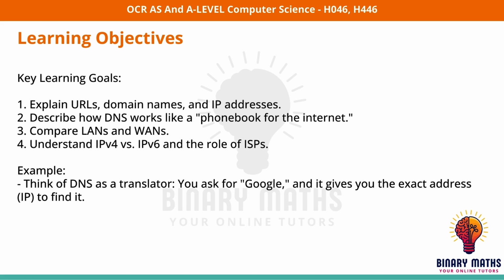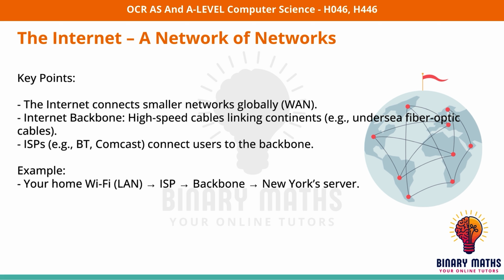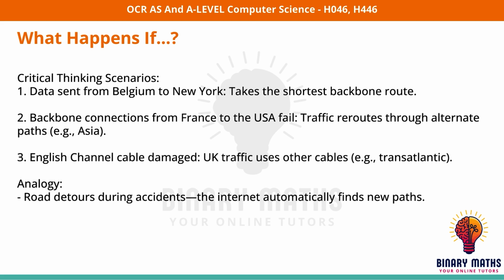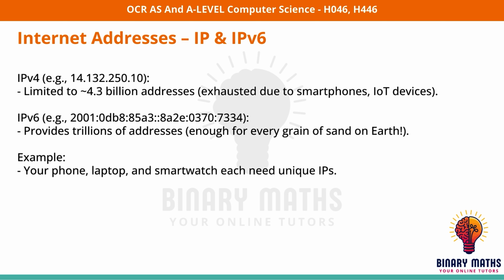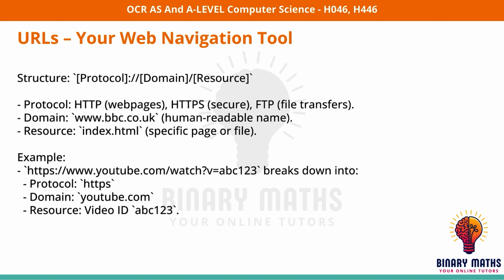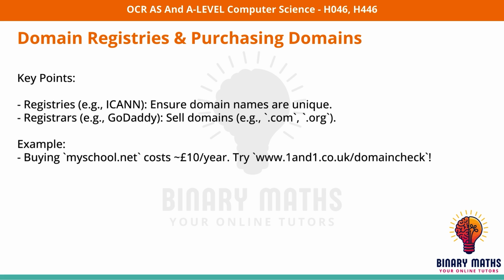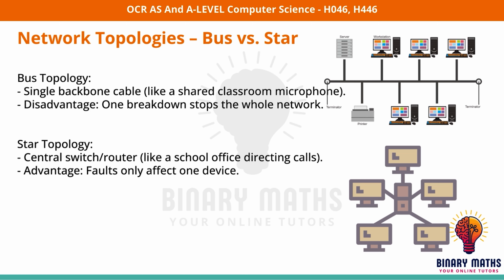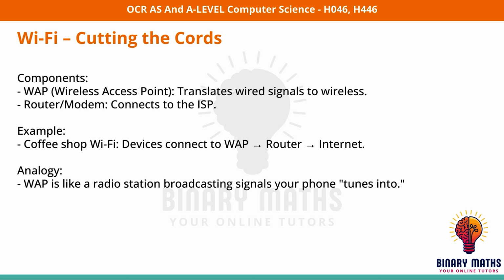Unit 5 Web Technologies | 5.1 Understanding the Structure of the Internet